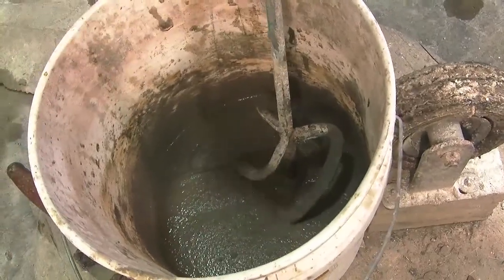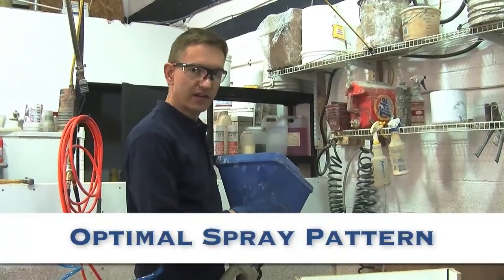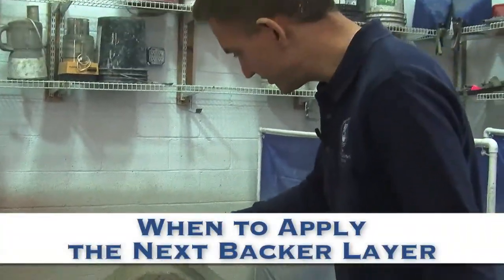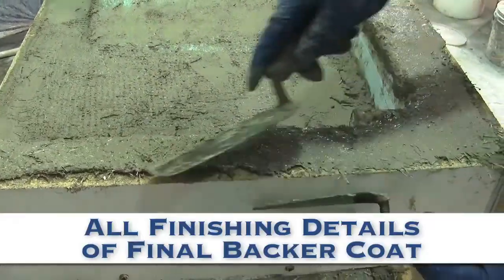How to Make Glass Fiber Reinforced Concrete (GFRC) Countertops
This informative video contains excerpts of the in-depth, live-action videos included in the online training "Professional GFRC for Concrete Countertops and More"

Learn invaluable tips in just 7 minutes in this video - and imagine what you can learn from Jeff in 2 hours in the online training! The online training includes 2 hours of live-action videos, a 1.5 hour seminar, a 54-page instruction manual and a from-scratch GFRC mix calculator with batch report.